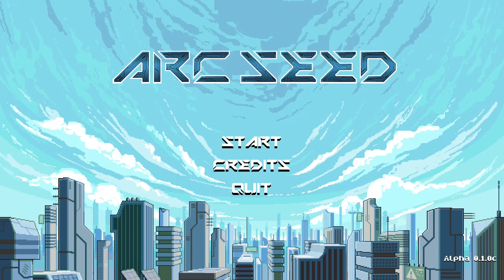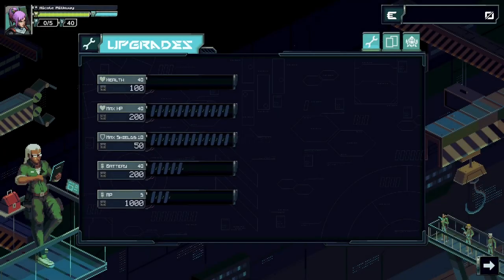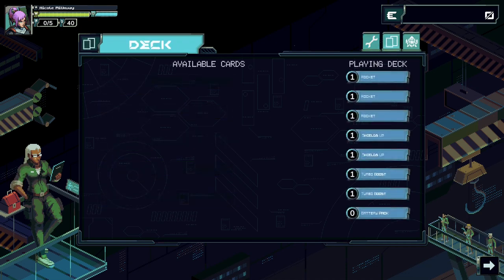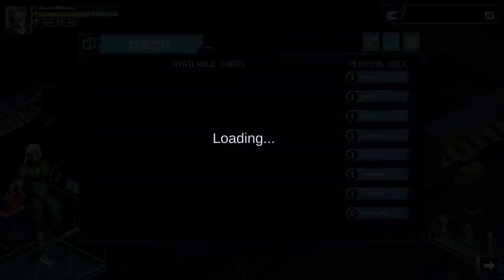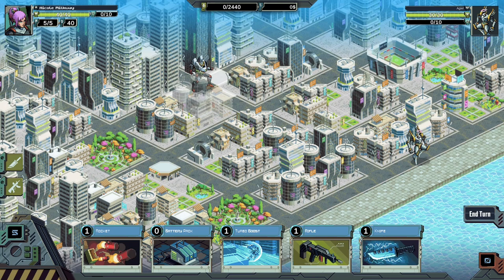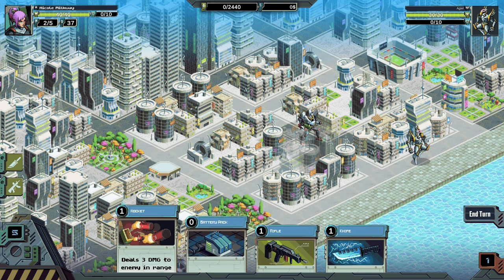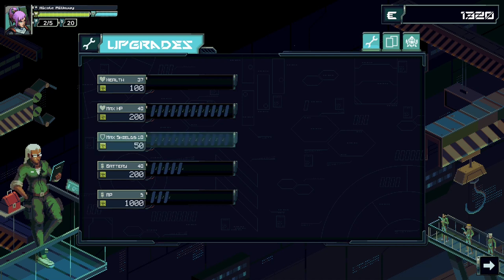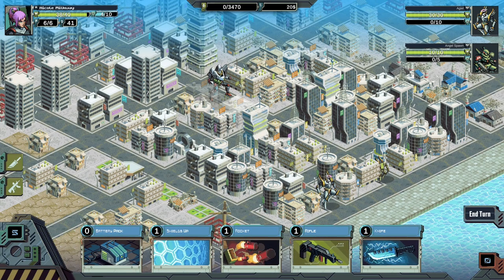Let's Play Arc Seed - DEMO DISCourse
I'm jumping into Steam's NextFest again with a look at the mecha turn-based deckbuilding strategy RPG game Arc Seed! And yea, that's a mouthful!

Welcome to Fireside Gaming! We release a new video every couple of weeks. Look for us to upload between Friday and Sunday!

We do a little bit of everything here when it comes to games but one of the biggest focuses is on retro gaming. Even so, don't be surprised if you see us pump out a video for a new release here and there, or even take a look at games still in their unfinished states.

If you want to chat us up on social media, you can find us at these links.